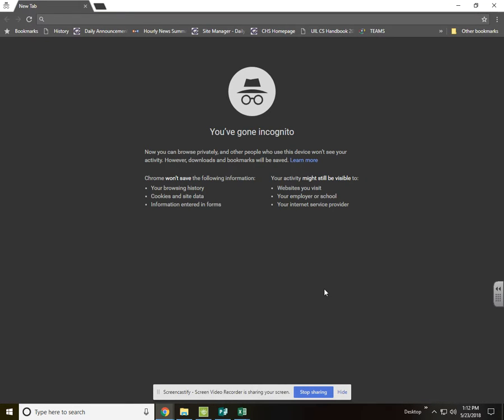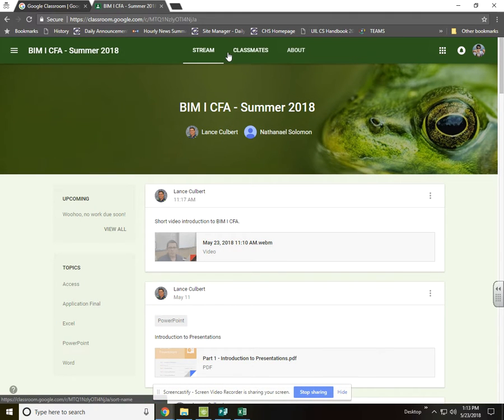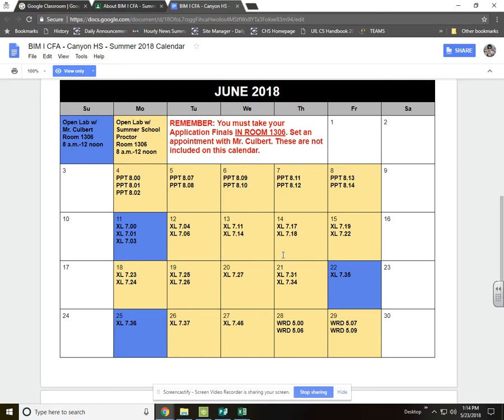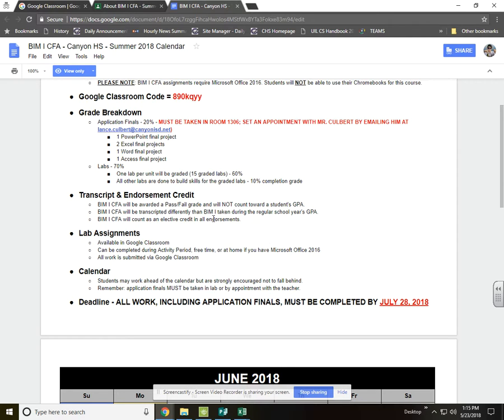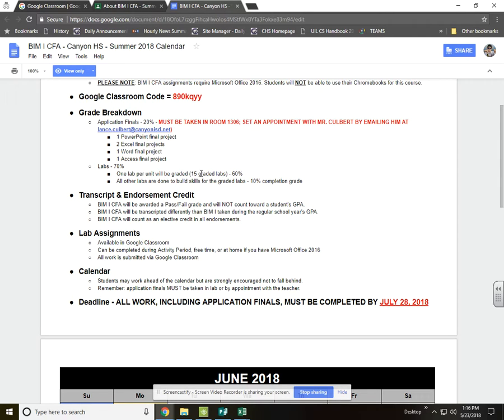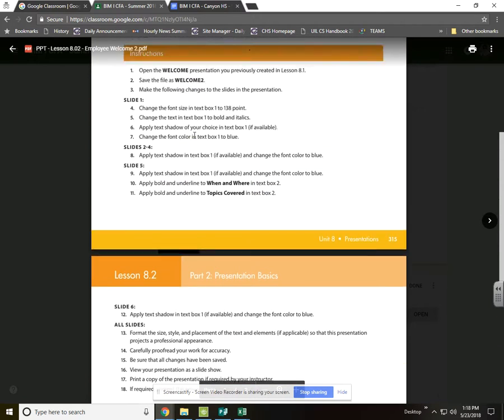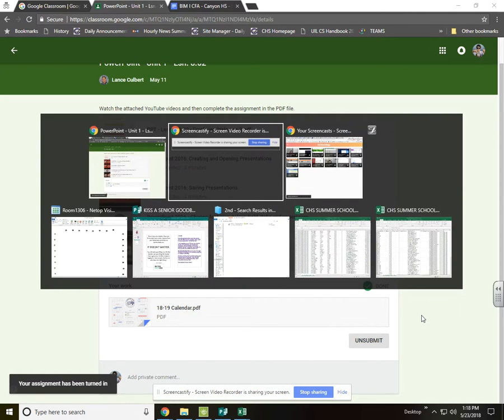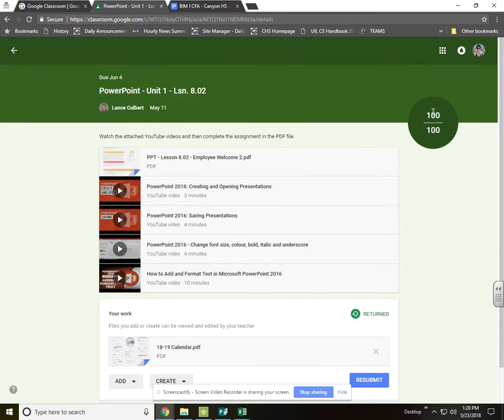Joining and Navigating Google Classroom for BIM I CFA